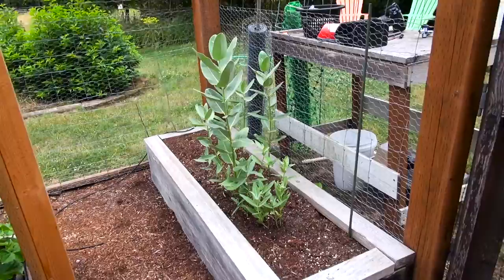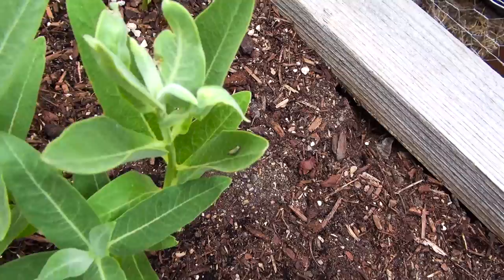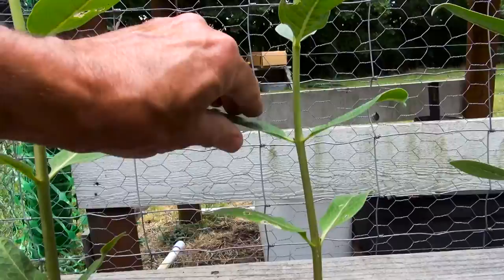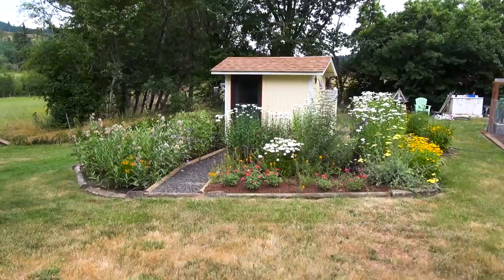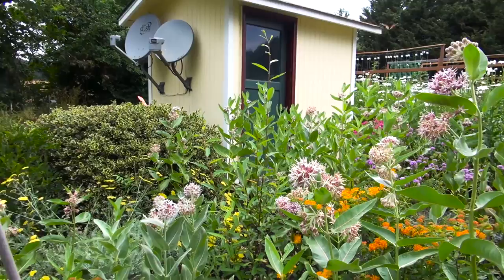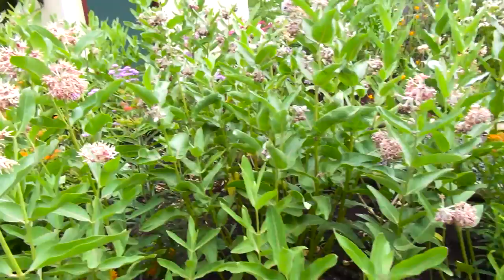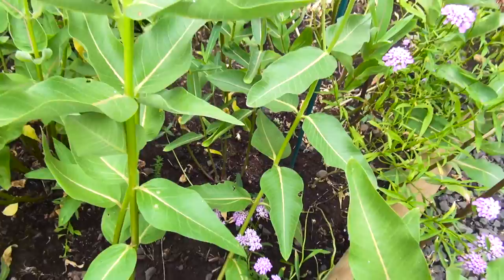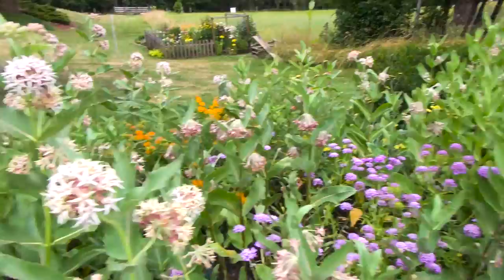Monarch Caterpillars in Crow, Oregon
We had the arrival of our first Monarch Butterfly on July 11th after 2 days of strong winds and she's still around and laying eggs.  After taking this video my count was 8 total with age from late 1st Instar to 3rd Instar, most being 2nd Instar.  I am a novice with the Instar judging however.